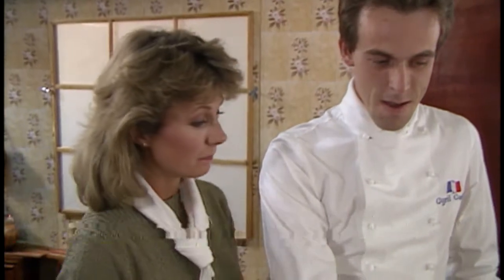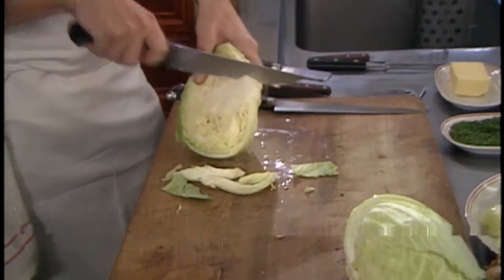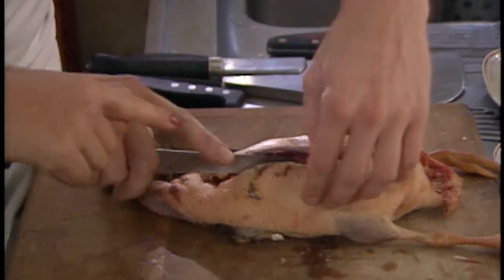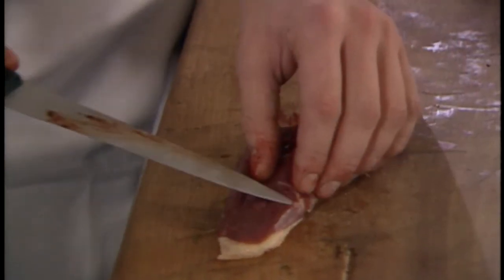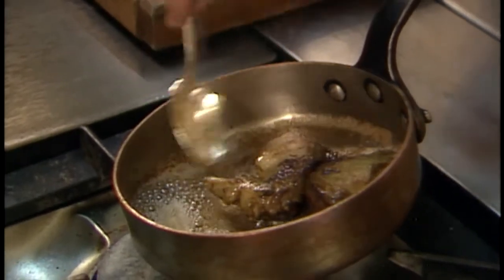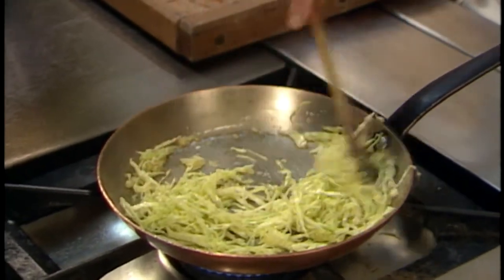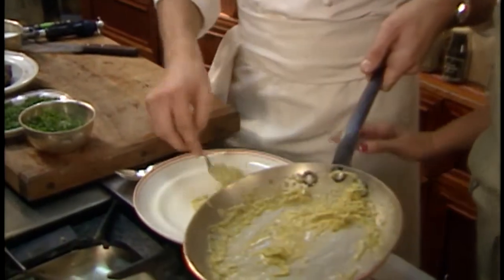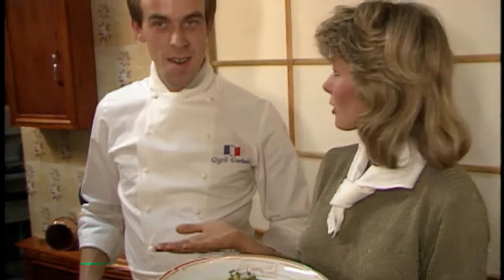Rich Pan Seared Duck with Sauteed Cabbage from the Monumental Chāteau De La Jonchere by Cyril Corbel